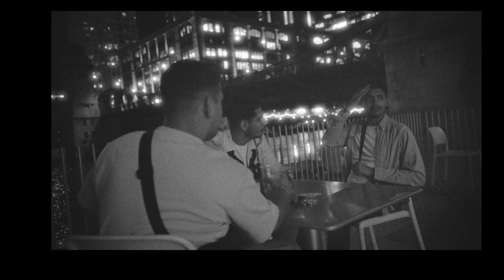Jay Stros - Aroma (Official Video)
Official Video for "Aroma" by Jay Stros (Prod. Goldline)

DIRECTED BY CSOY

Listen to more Jay Stros on all streaming platforms.